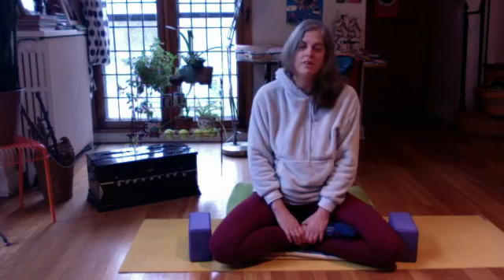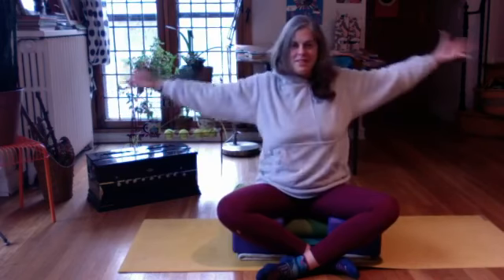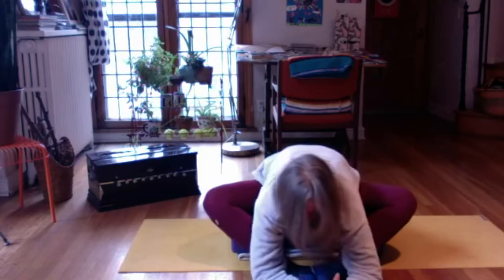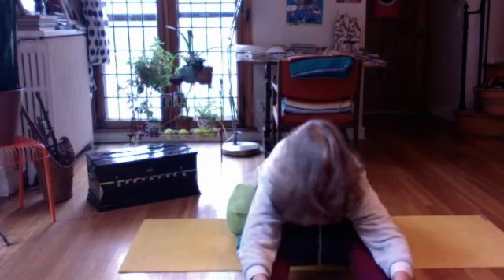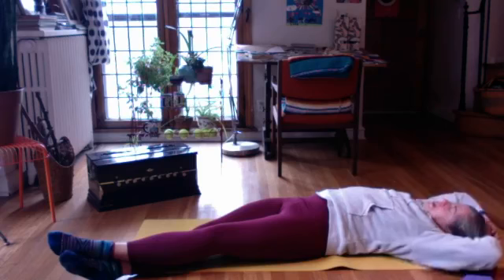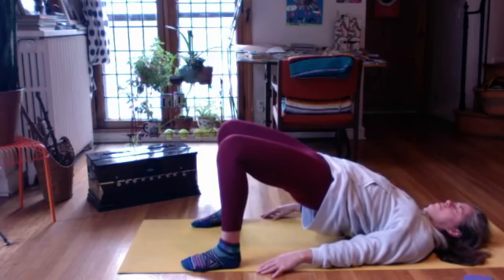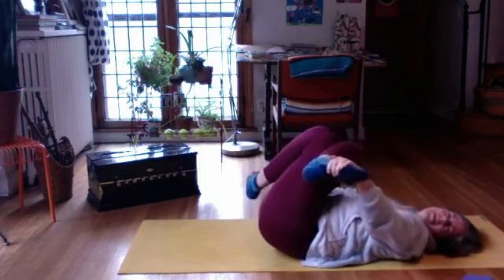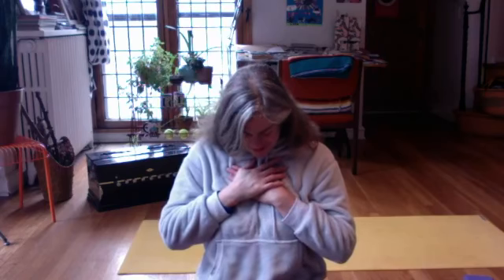Little Bit of Yin w. Hope - Shoulders, Low Back & Hips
Relieve tension in the hips, shoulders, and lower back, and build a bit of strength in your glutes and along your spine in this short practice.